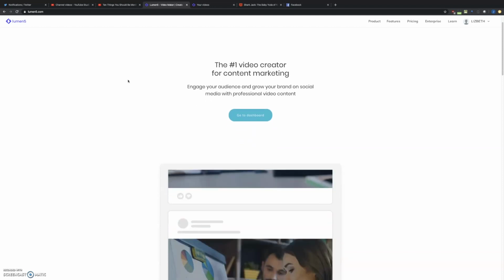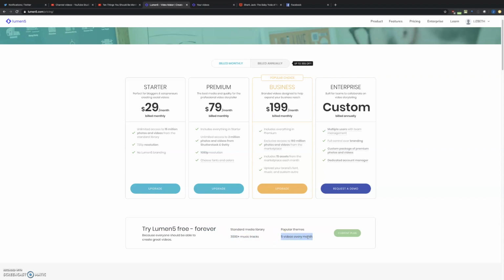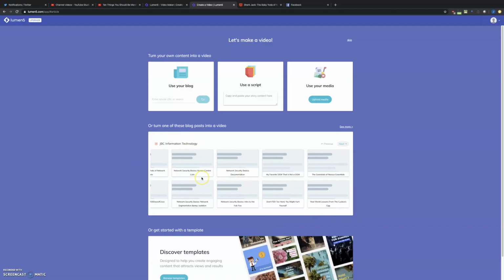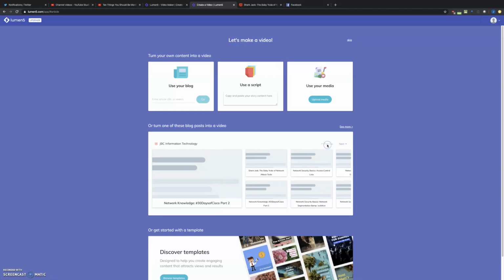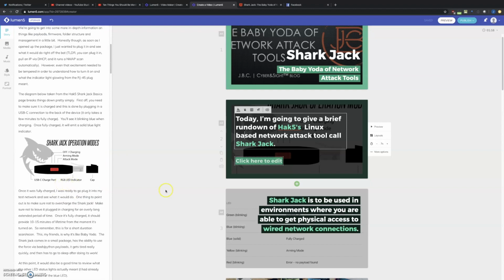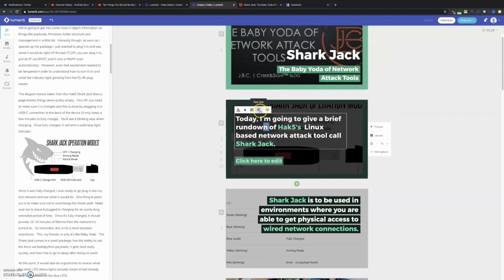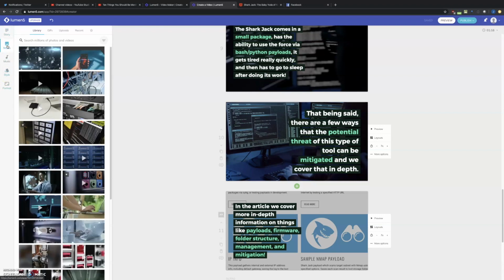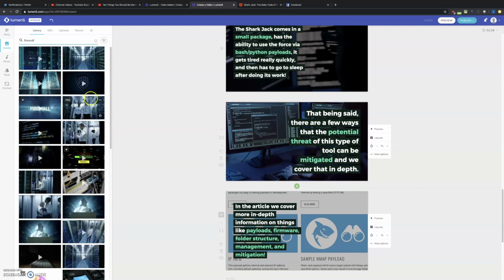Creating Engaging Video Content From Your Blogs With Lumen5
This is a breakdown of how to use Lumen5 (free edition) to make great video content from your blog. We use it to make videos for our Cyber&Sight tech blogs. It is very intuitive and creates a great finished product.

(We are not paid by them, just happy customers).

(YouTube Gear, IT Devices, Books, Pre-owrkout I use...STUFF I 100% RECOMMEND)

C Y B E R & S I G H T

CCNP Enterprise

CCNP Security

CCNP Collaboration

CompTIA Linux+

Linux+

Ethical Hacking

Hacking

CISSP

CCIE

OSCP

Comptia Network+

Comptia Security+